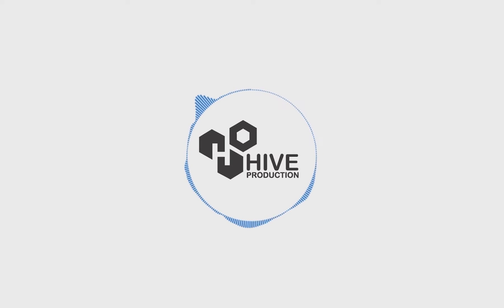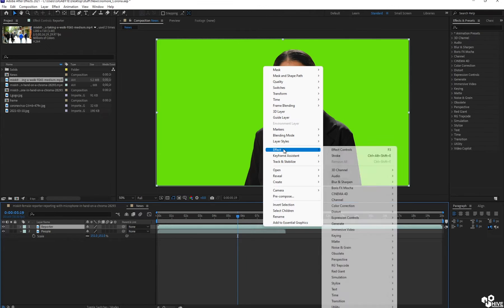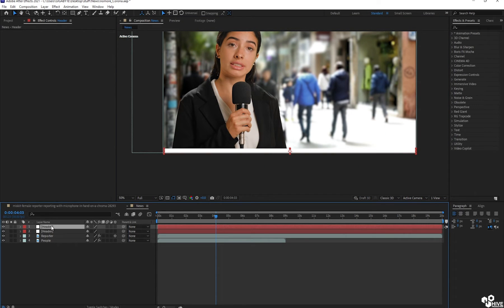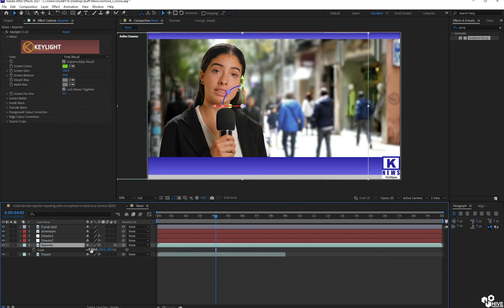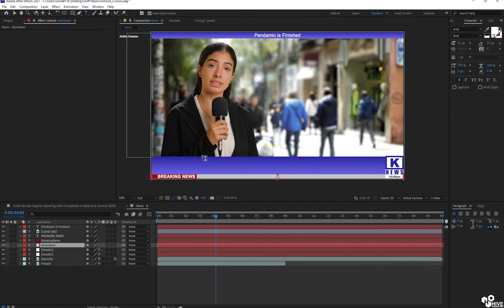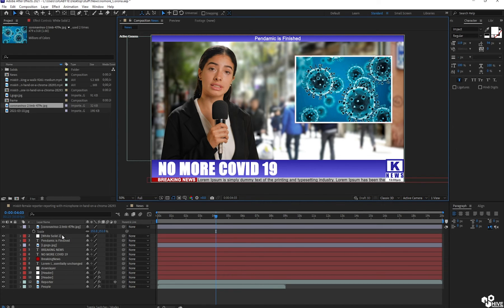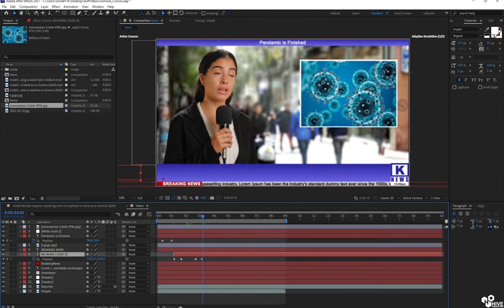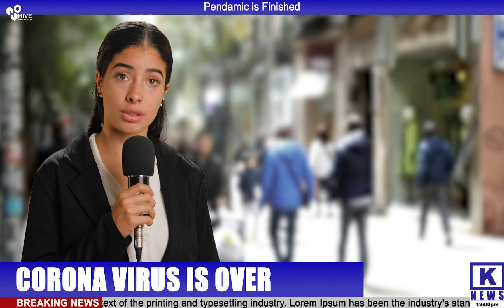How to Create a News Room in Adobe After Effects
In this Video tutorial we will going to learn how to create a news room in after effects . During this session  we will learn about to remove Green Screen Background and adjust new Background.